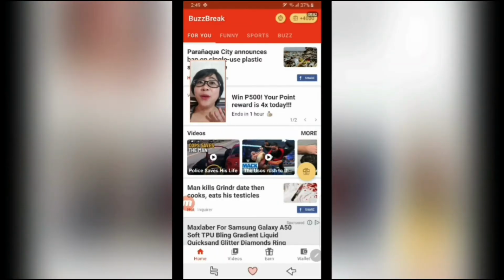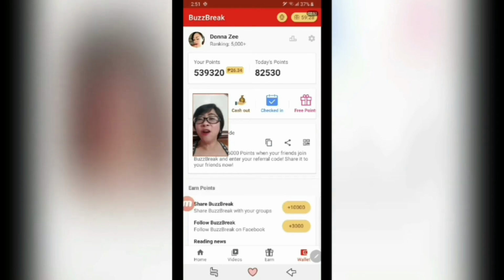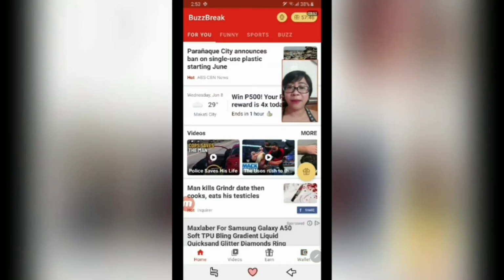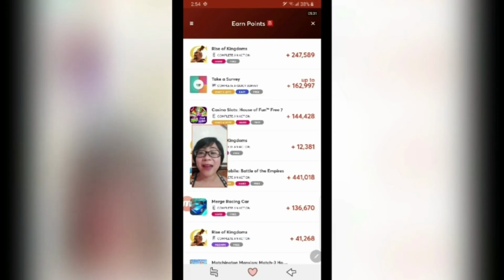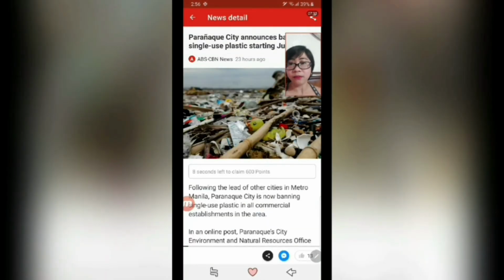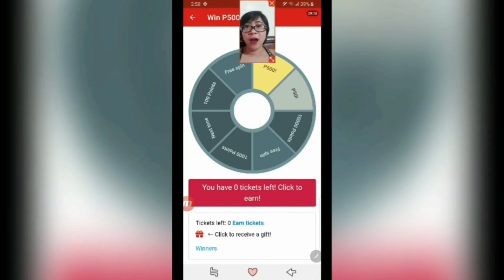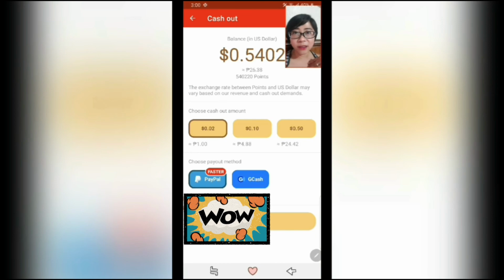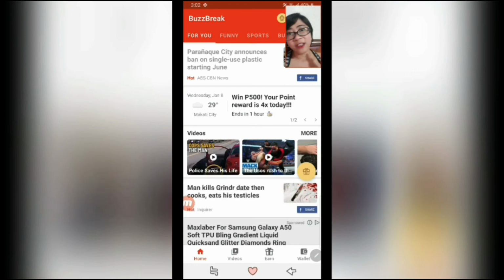BUZZBREAK| MY FAVE PASSIVE INCOME APP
Donna Zee 💜

Camera used to record: Samsung Galaxy Note 9

Music Intro: Sunny
Musician: @iksonofficial